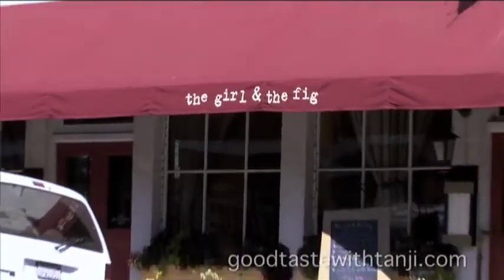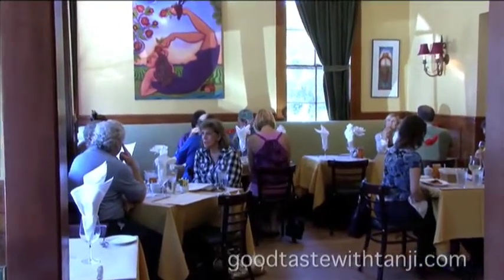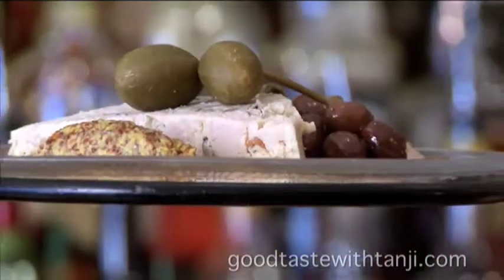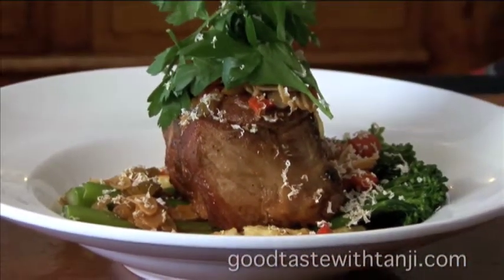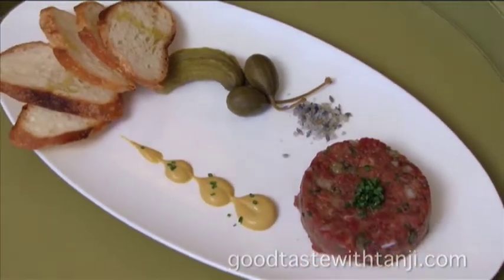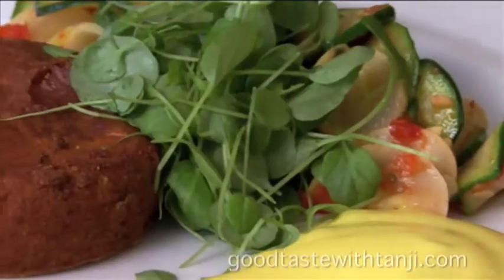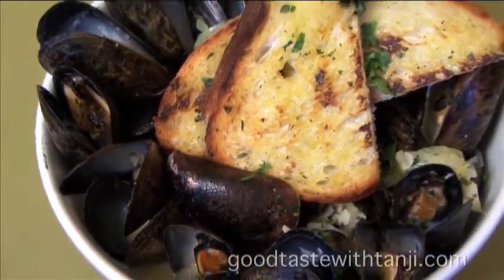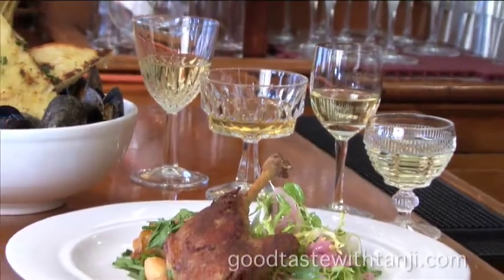The Girl & the Fig in Sonoma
This charming Sonoma restaurant is known for its incredible food.  Plus, the wine list will surprise you--Rhone varietals grown in Napa and Sonoma.  This place is a must do when you are in Sonoma.
To see more from wine country and beyond, head to my Enjoy!